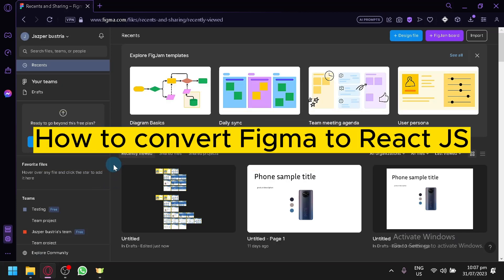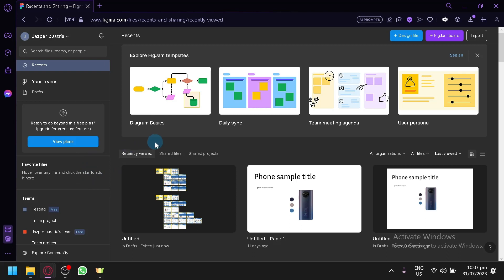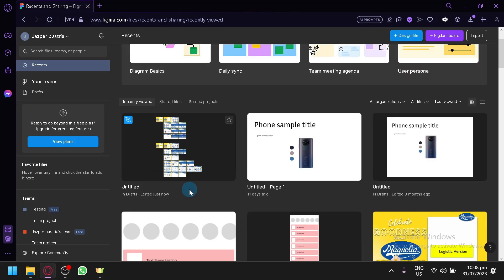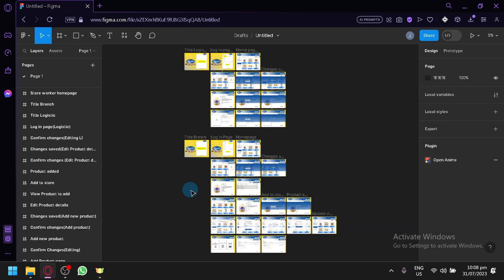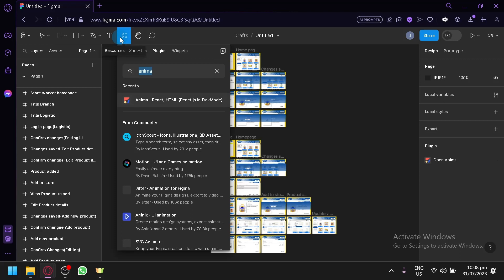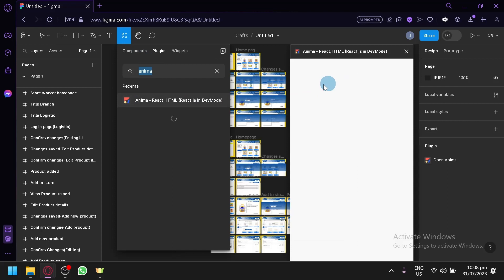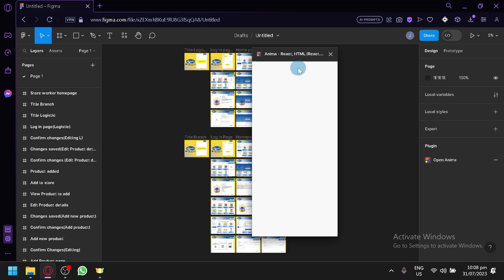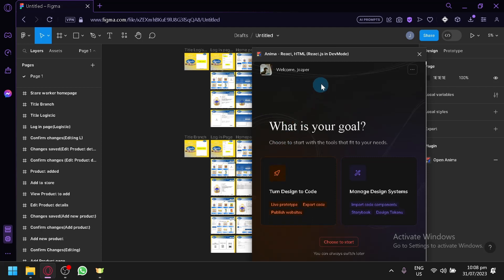How to Convert Figma to React JS (EASY)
In this video, we're going to show you how easy it is to convert Figma to React Java script. We're going to use a simple example to demonstrate the process, and by the end of the video you'll be able to convert your Figma designs to React with ease!

If you're looking to move your Figma designs to React, then this video is for you! We'll show you how simple it is to convert your designs to React by using a simple example. By the end of the video, you'll have learned how to convert your Figma designs to React with ease!
How to Convert Figma to React JS